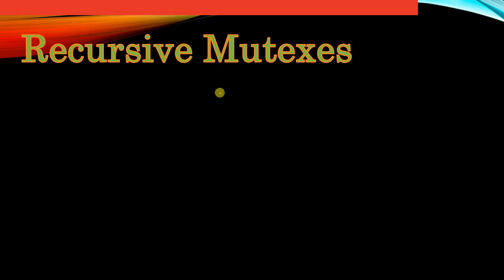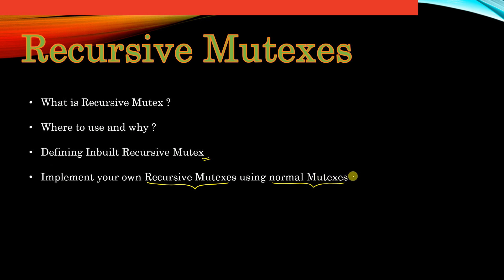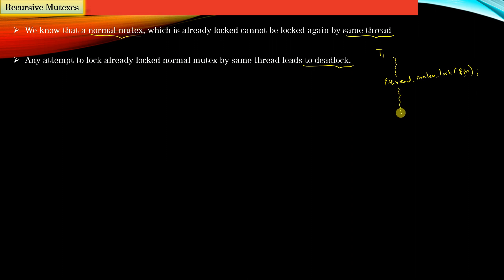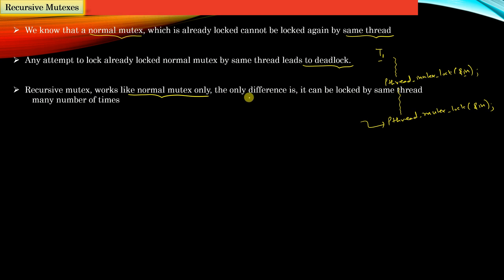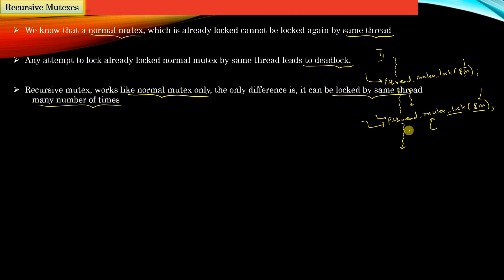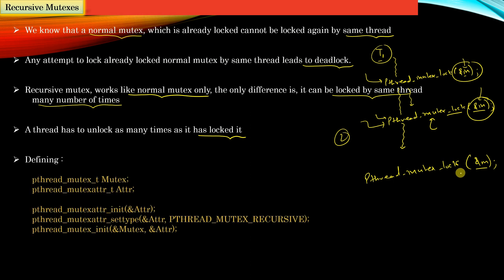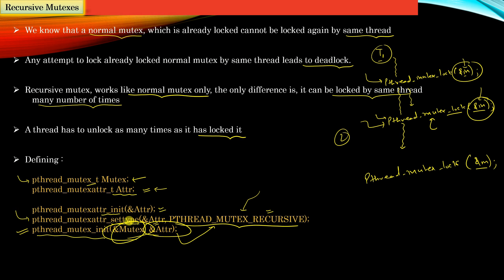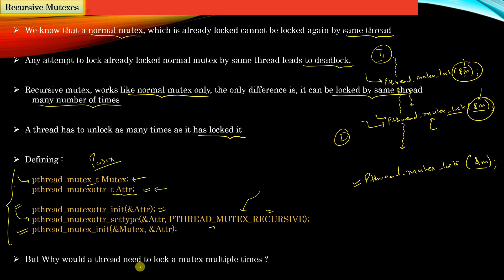1 Of 2 - Recursive Mutexes | MultiThreading in C/C++ | Pthreads | Thread Synchronization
Recursive Mutexes Explained.
Interview Conceptual Question 1

A recursive Mutex is little more than a normal mutex. It allows the same thread to grab a lock on it more than ones, without getting into deadlock. The locking thread must unlock the recursive mutex as many times as it had locked to completely release it. But why would a developer lock the same mutex more than ones ??

Watch on to get the answer …

( Enroll for free, 30 days Trial )

Courses specifically on Multithreading :
Part A - Multithreading & Thread Synchronization - Pthreads

Welcome to the Course Series on Multi-Threading - The Master Class Course on Threads.

This course is for those who want to develop fundamental concepts on Multi-threading and related concepts. In this course, we shall be going to cover Multi-threading concepts based on Pthreads (POSIX threads) on the Linux platform.

Though We use the C language to demonstrate the concepts, concepts hold good for any programming language. This course is equally valuable for C++ programmers. Other language programmers may also find this course useful as we explain Multithreading concepts close to the ground zero levels No Abstraction.

We shall discuss several concepts involved in multithreading and demonstrate each concept through a sample program. Several Important Concepts include but not limited to - Deadlocks, Mutual Exclusion, Atomicity, Thread Synchronization, Race Conditions, Thread forking, and many more.

In the Next Installment of this course, we shall extend our knowledge of Multi-threading to Advance Concepts, including mini-projects on Multithreading and Thread Synchronization.

At each stage of this Course series, you shall be writing a lot of multi-threaded Codes. So be ready to Master the Multi-threading. Along the journey, we shall cover several interview-favorite topics and Questions to prepare you alongside for interviews.